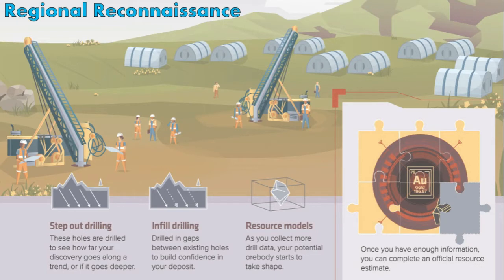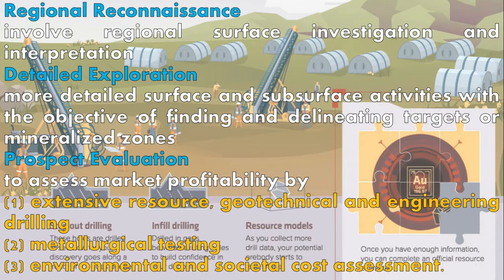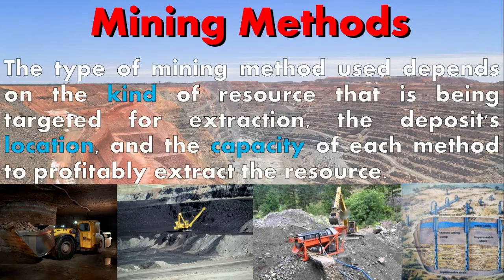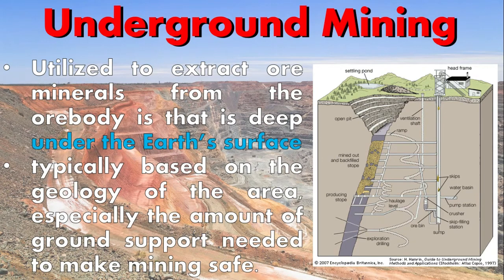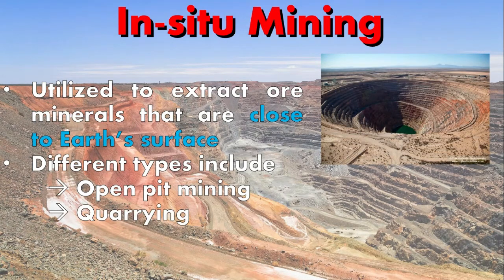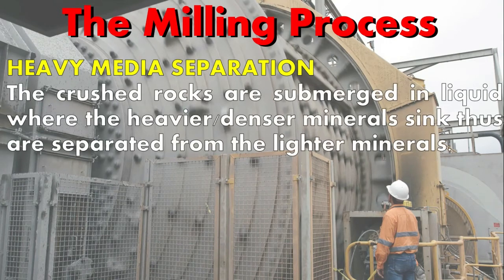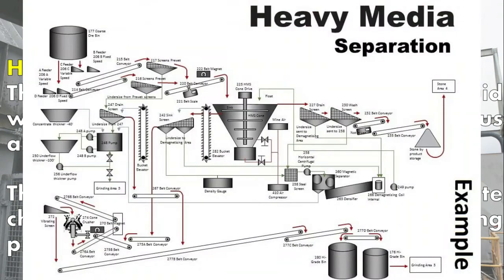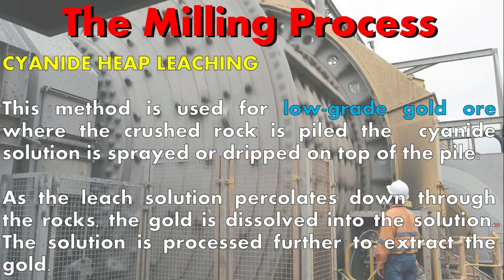What is Mining?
This video answers the question, " What is mining? "
You will also learn the steps in field exploration, the mining methods, and the milling process.